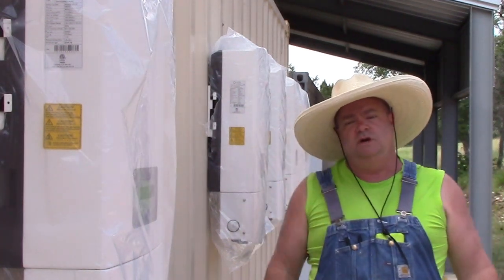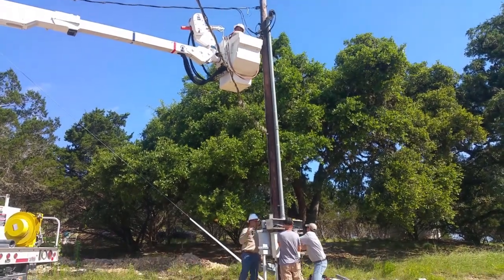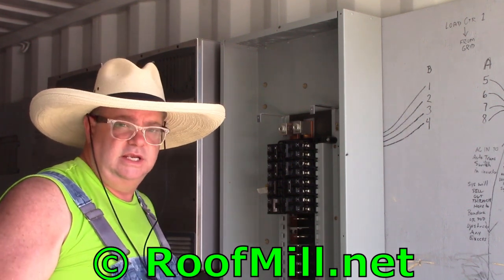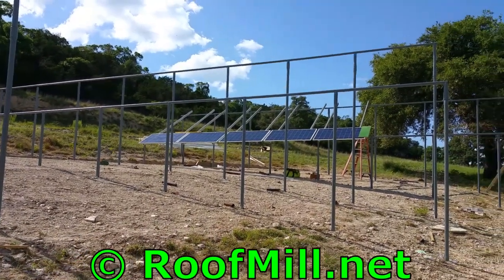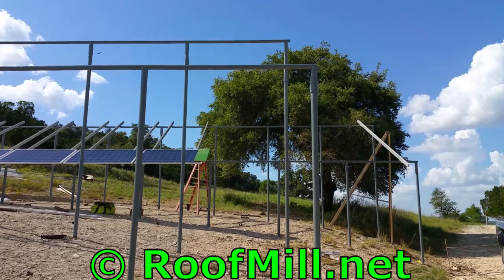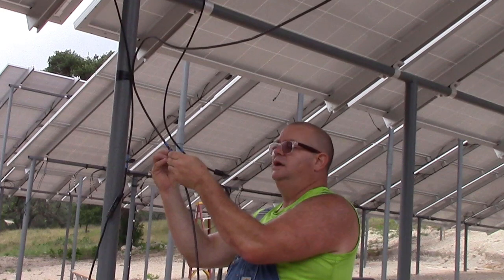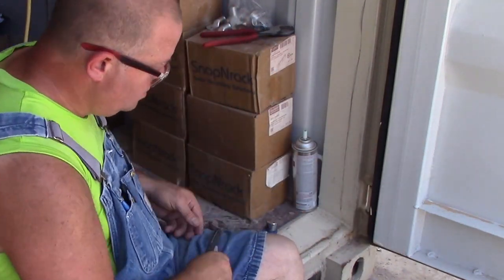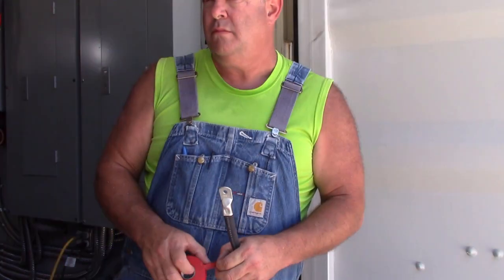32kW Grid Tie Solar Panels for Home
- Solar panels for Home and wind power products Only Available From RoofMill.net. Our home solar panels for homes featured on this video have exclusive technology, RoofMill.net founder invented many of the best features in these systems making residential solar and wind power work. There’s a reason our home solar panels are so successful and effective is mainly the ideas and innovations we developed. RoofMill.net is the inventor of the Home Wind Turbine Kit.

If you are seeking solar panels for home cost, home solar system kit, best solar panels for home use, solar providers near me, solar panels for your home cost, free solar panels for home use, solar system for home in india price, or how many solar panels to power a house then go to our website.

Our home solar panels are the best price/performance system available for residential, farm, and business solar electric. If you have the rooftop space and appropriate site for a system, it is the best system you can buy. Talk to RoofMill.net for a review before you buy anything else to find out why this RoofMill™ Hybrid is such a superior product to anything else out there in the market.
How the solar panels are made? Well solar cells can be classified into first, second and third generation cells. The first generation home solar cells, wafer-based cells are made of crystalline silicon, the commercially predominant PV technology, that includes materials such as polysilicon and monocrystalline silicon.

What is a home solar panel module?  Well, the term "home solar panel" refers to a panel designed to absorb the sun's rays on the roof of a home as a source of energy for generating home electricity or heating. A photovoltaic (PV) module is a packaged, connect assembly of typically 60 or 72 solar cells.  How does a home solar panel cell work?  When a home solar panel cell is hit with light energy, electrons are knocked loose from the atoms in the semiconductor material. The home solar panels have electrical conductors carefully attached to the positive and negative sides, this creates an electrical circuit in the home solar panel, the electrons can be captured in the form of solar electricity and sent to the home.

How does a photovoltaic cell work?  A home solar panel works by allowing photons, or particles of light, to knock electrons free from atoms, generating a flow of home electricity. Home solar panels actually comprise many solar panel photovoltaic cells.  Photovoltaic means they convert your homes sunlight into electricity.

Are you searching for a home solar system kit, best solar panels for home use, solar providers near me, solar panels for your home cost, free solar panels for home use, solar system for home in india price, or how many solar panels to power a house?

What is the use of home solar panels?  Your home soloar panels can be used to generate a portion of your home, farm, or business electrical power in order to reduce your homes dependency on traditional power sources. You can install home solar panels to provide electricity just for appliances or lighting, to reduce your dependency on the utility company, as well as lower your residential bill.  What is the solar panel for homes?  Solar panels for homes are devices that convert light into residential electricity. They are called "solar" panels because most of the time, the most powerful source of light available is the Sun, called Sol by astronomers.  Scientists call them photovoltaics.

The RoofMill™. It’s our exclusive invention that is not available anywhere else. The RoofMill™ is the best green energy solution for urban and suburban installation. It simply mounts to the roof of almost any structure. Certified to 130mph wind, this durable, quiet system will reduce or eliminate your residential electric bill.
Contact RoofMill.net for a review of more information. and click on the Contact link. We will send you additional information and get you in contact with someone who can review with you about a system for your residence.